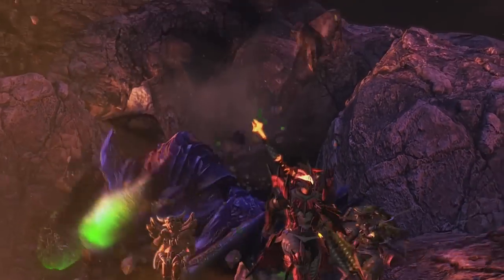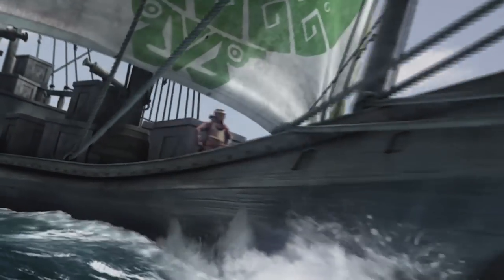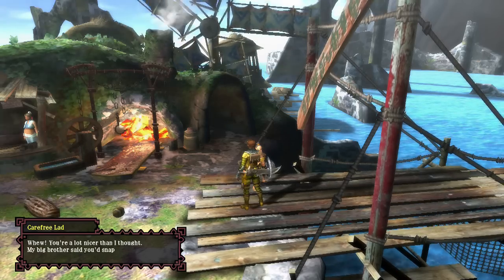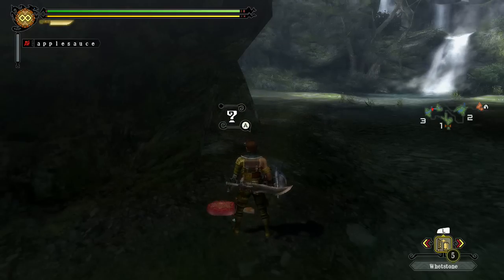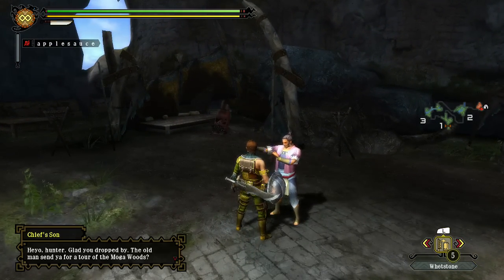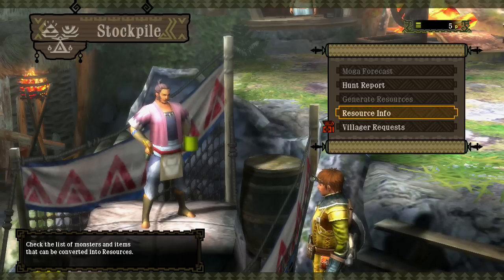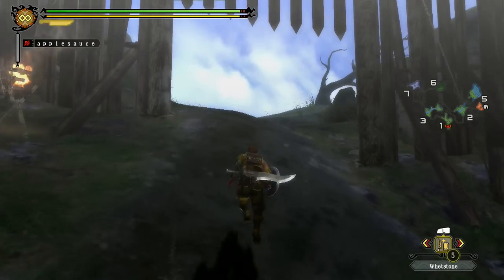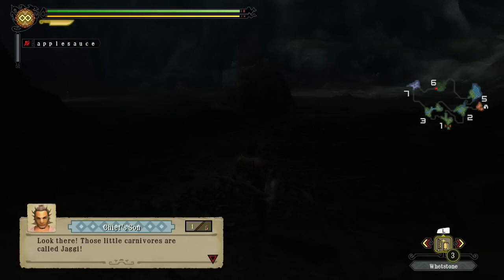Let's Play: Monster Hunter 3 Ultimate Part 1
It's the release of MH3U, and what better way to celebrate, then with a freakin' Let's Play?!
Hope you doods enjoy.
Tweet at me! @ajapplesauce